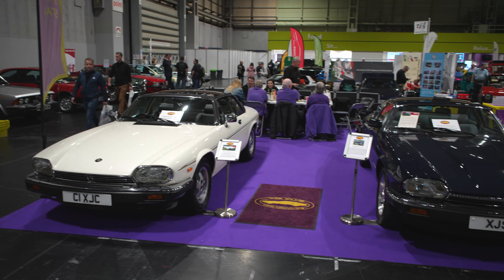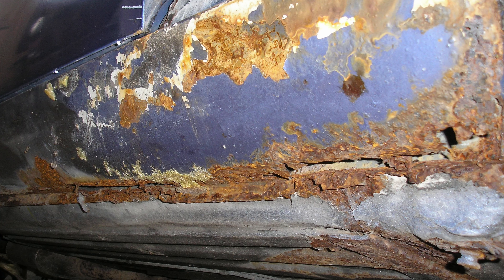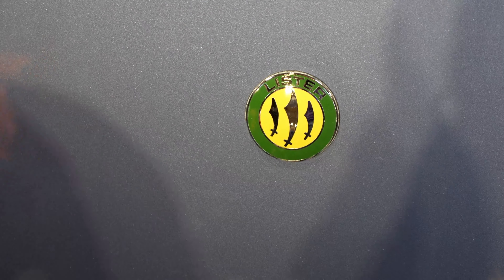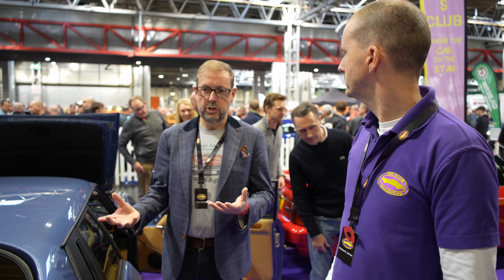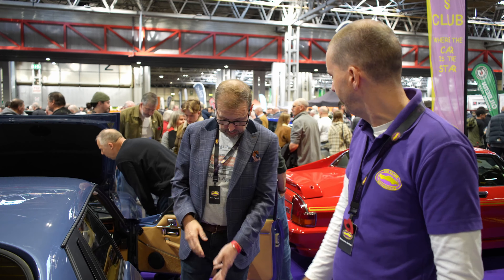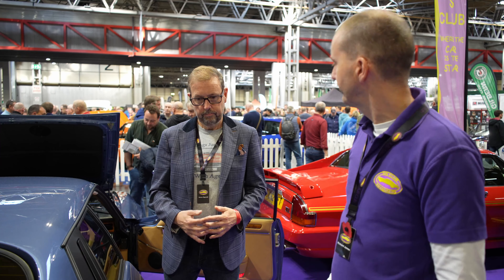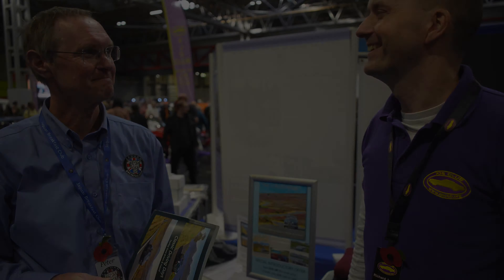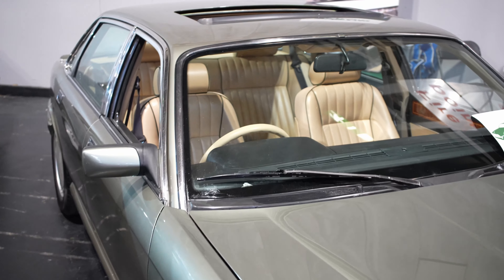The Classic Motor Show 2023 at the NEC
Hi All,  Plenty of content from the Classic Motor Show at the NEC, Birmingham in this video.  A really strong collection of Jaguar XJ-S on the XJS Club stand and neighbouring stands comprising the Jaguar Breakfast Club and the XJ40 Register.  This year I was fortunate to interview a number of folks including Simon Spurrell of The Classic Mechanic Ltd and his amazing Jaguar Lister XJ-S restoration story, William Ireland and his extremely rare and outstanding XJ-S Coupe P-Digital Manual Coupe, and finally Peter Simpson discussing the Jaguar Breakfast Club, his "Curved Road" publication, and Peter's new book "Classic Driving Days".

00:00 - Introduction
00:41 - The XJS Club Display
01:41 - Interview with Simon Spurrell featuring 1982 Jaguar Lister XJ-S 5.3 V12 Manual Coupe
16:29 - Jaguar XJ40
17:05 - Interview with William Ireland featuring 1981 Jaguar XJ-S 5.3 P-Digital V12 Manual Coupe
20:42 - Mercedes CLK 63 and SL customised interlude
21:10 - Interview with Peter Simpson featuring "Curved Road" and new book "Classic Driving Days"
31:15 - Acknowledgements and close